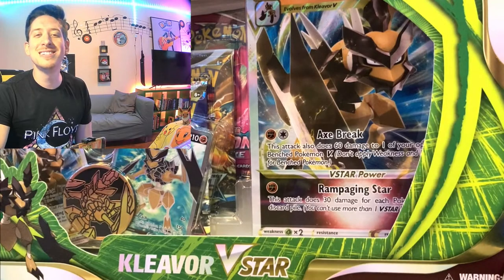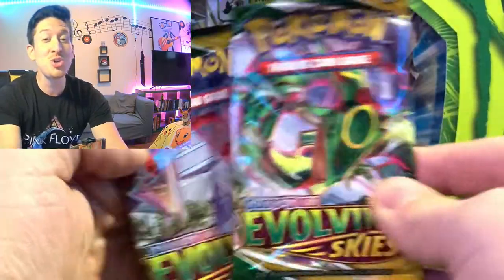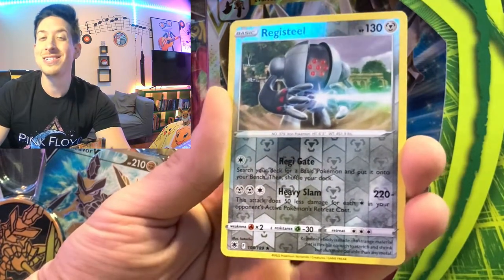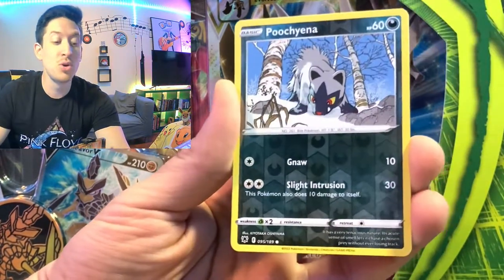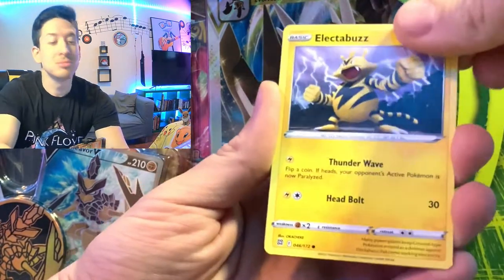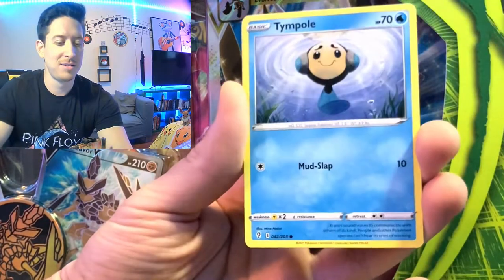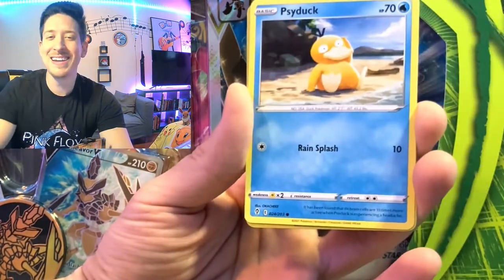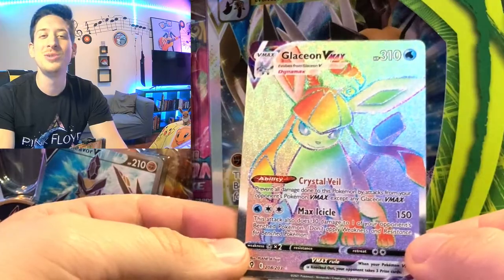POKEMON ASTRAL RADIANCE TYPHLOSION TIN OPENING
Hey Everyone! In today's episode we open an Astral Radiance Typhlosion Tin! This tin contains Astral Radiance, Brilliant Stars and Evolving Skies Pokémon TCG Booster Packs! Let's Go!

0:00 Intro
0:50 Astral Radiance
2:15 Brilliant Stars
3:02 Evolving Skies